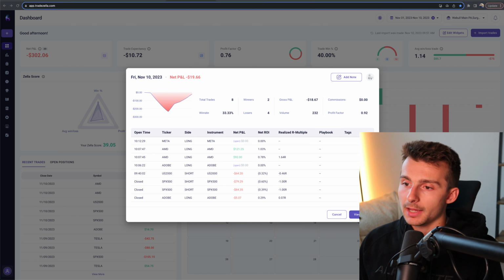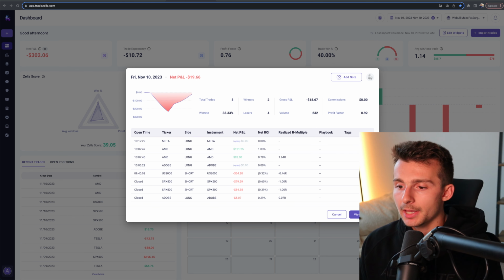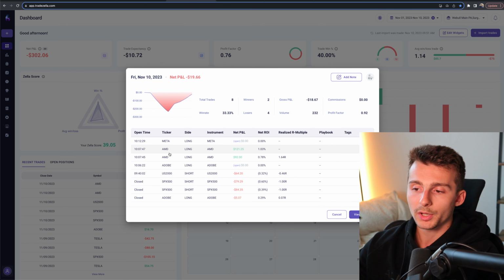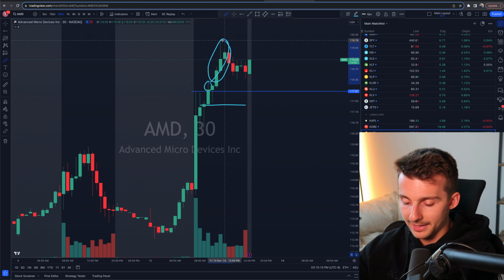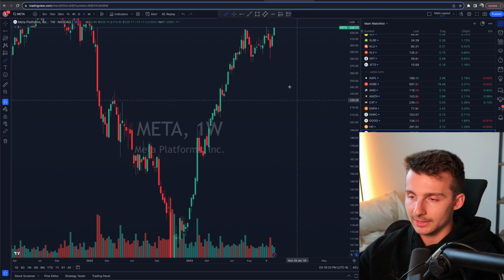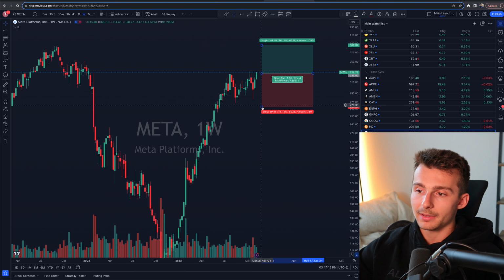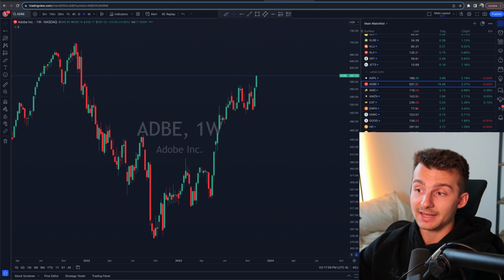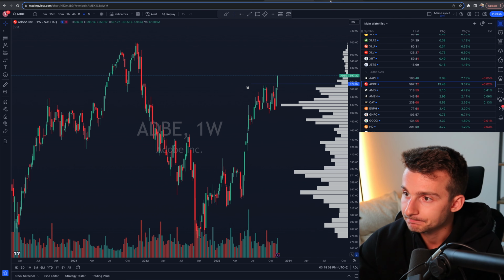Breakeven Trading AMD & Russel 2000 | 50K Funding Challenge 15